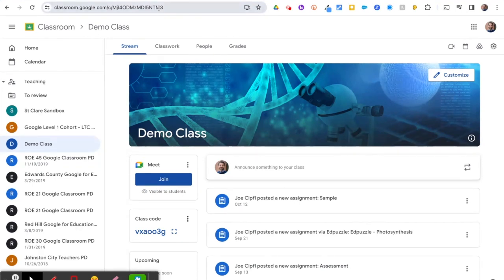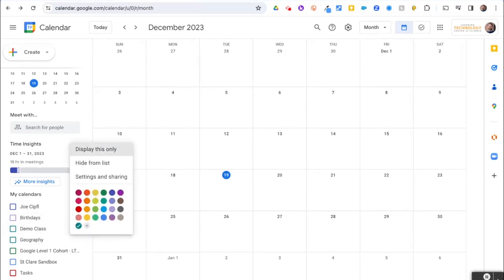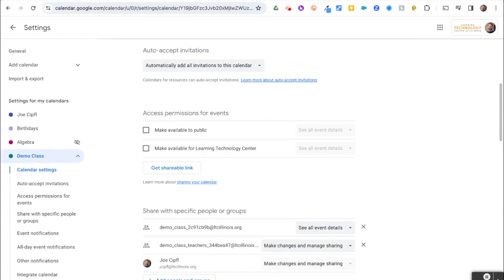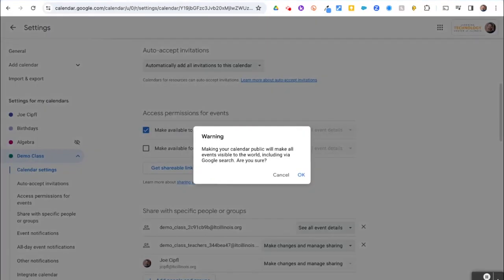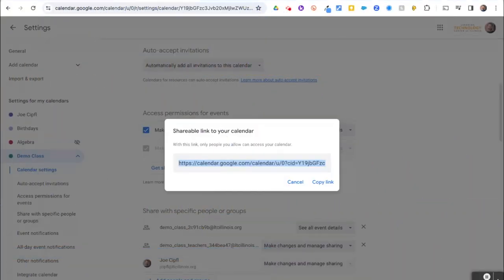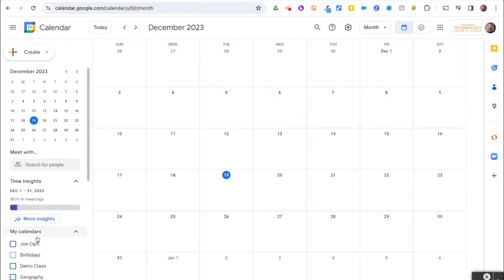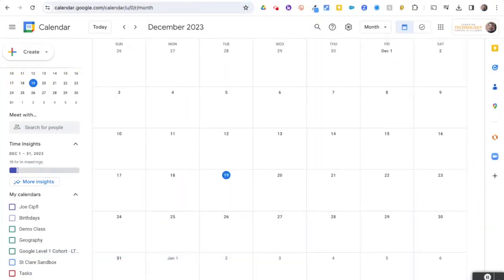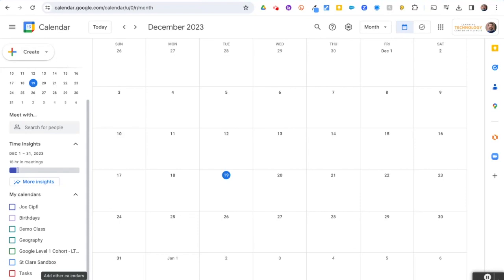Improve Parent Communication by Sharing Your Google Classroom Calendar | LTC Monthly Tech Tip Video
Join Joe in this Monthly Tech Tip Video as he demonstrates how to use Google Calendar with Google Classroom. Discover the power of efficient communication and organization as Joe demonstrates the step-by-step process for sharing calendars, ensuring a well-coordinated and structured learning environment. Don't miss out on this tech-savvy episode that empowers educators to optimize their teaching workflow.